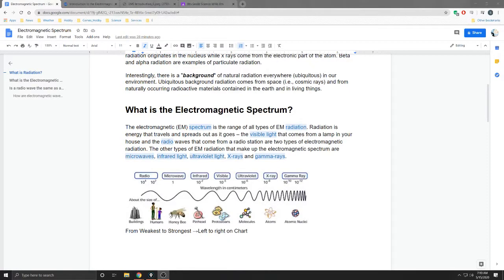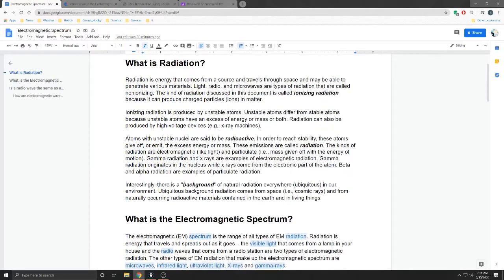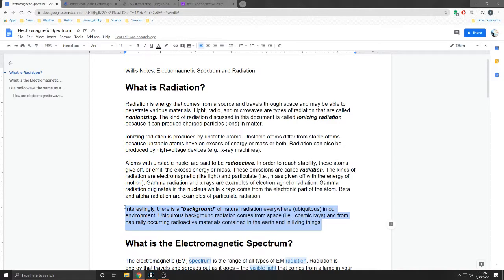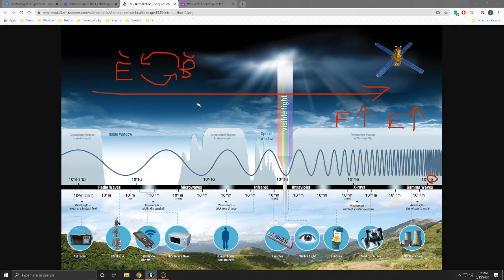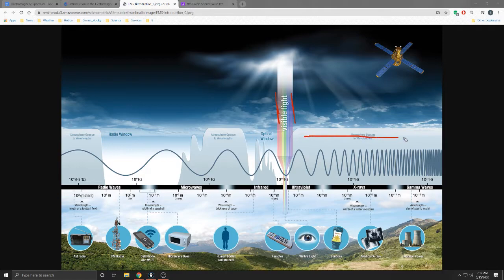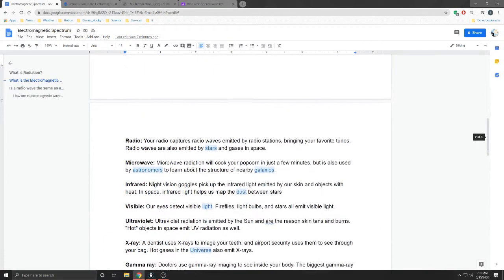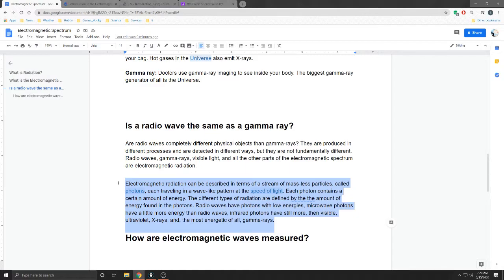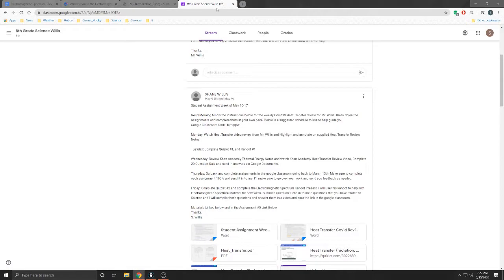Electromagnetic Spectrum and Radiation Willis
Electromagnetic Spectrum and Radiation Intro Covid_19